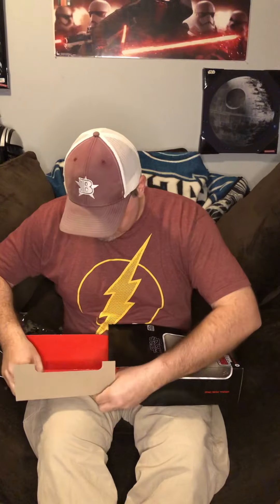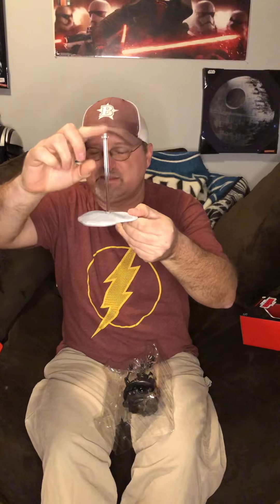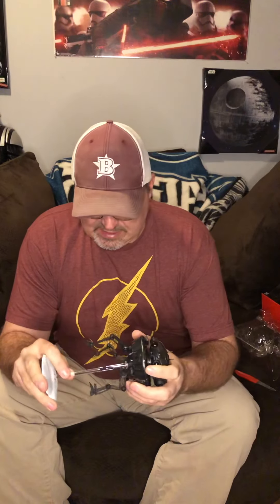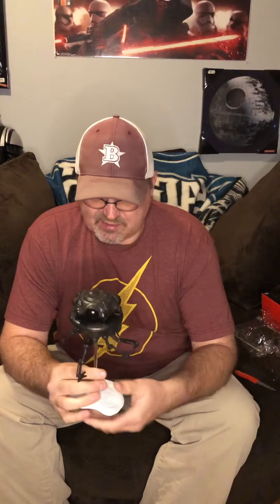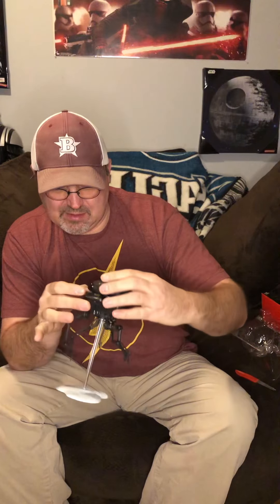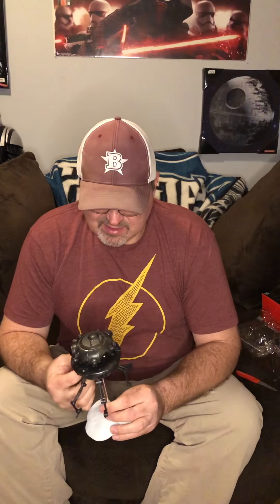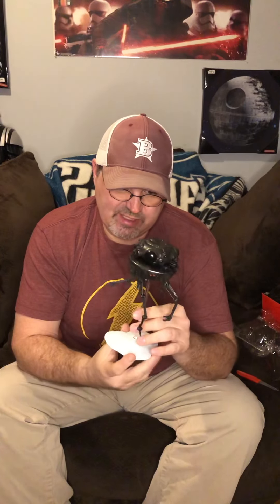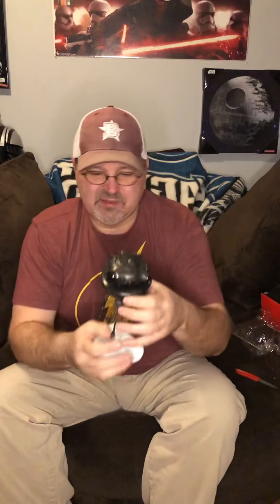Black series 40th anniversary Empire Strikes Back imperial Probe Droid D3 figure unboxing